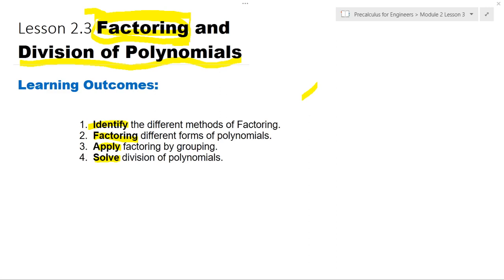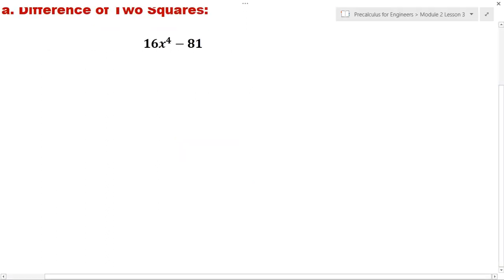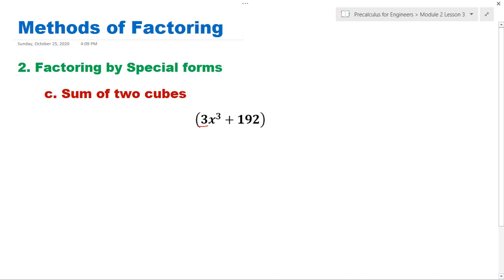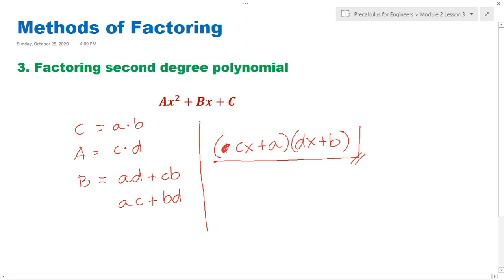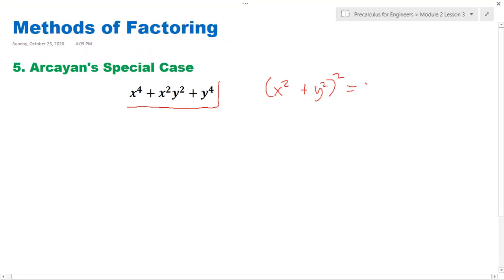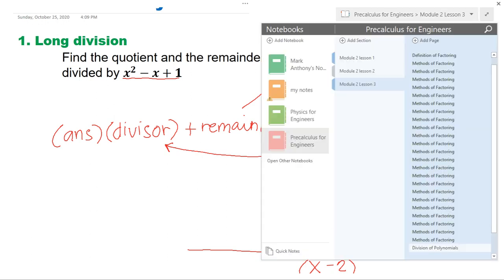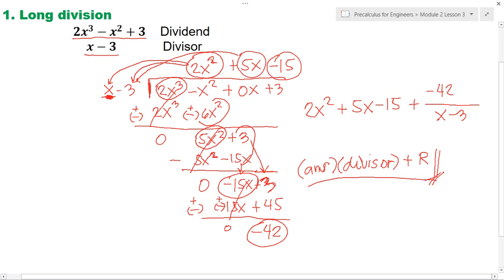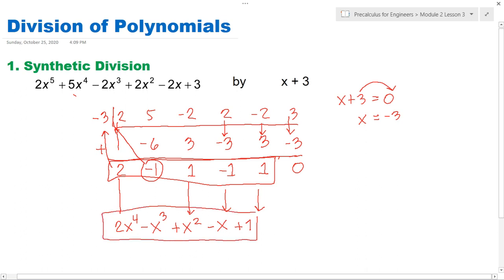Module 2 factoring and division of polynomials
Sorry for the noise in the audio.